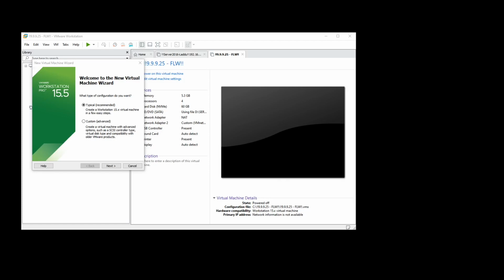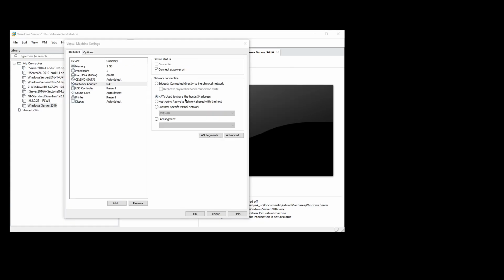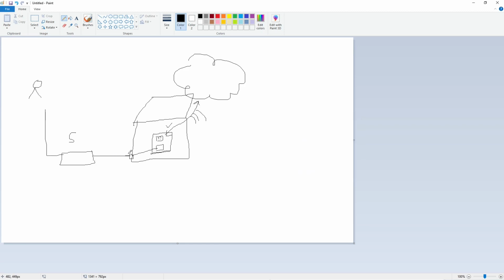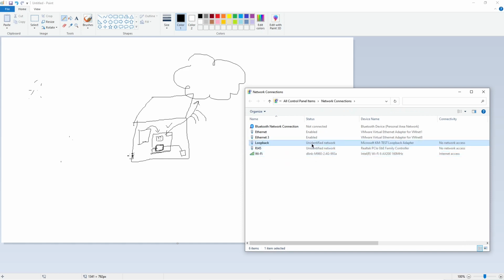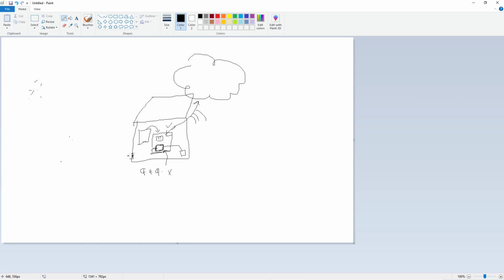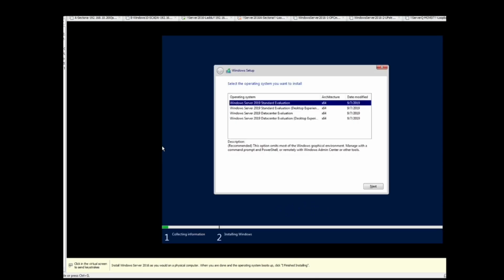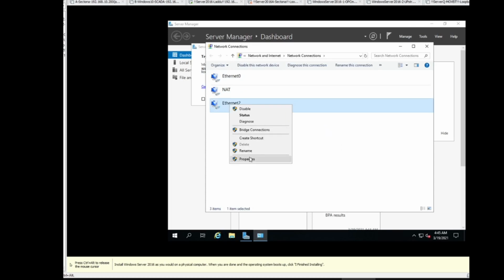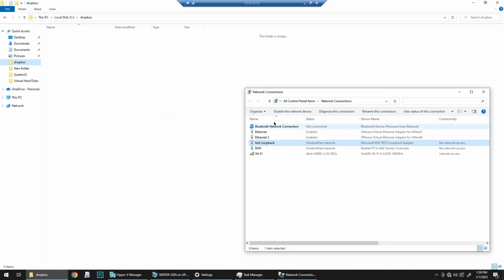How to install Windows Server 2016 on Vmware or Esxi | How to install Windows server 2019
Are you looking for an easy way to install Windows Server on VMware Workstation? Look no further!

This video explains how to install microsoft windows server OS in the virtual environment. Step by step procedure makes your life easy to install and troubleshoot